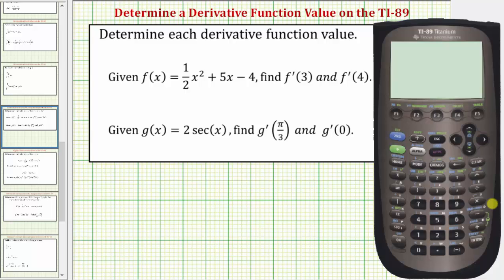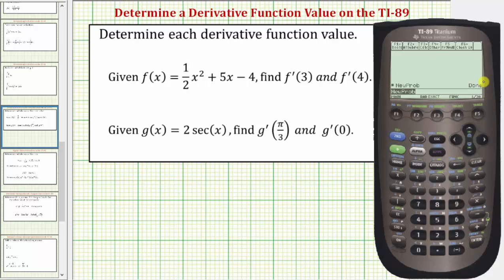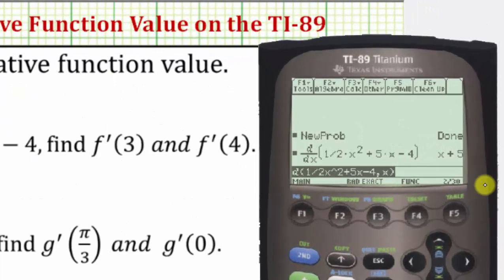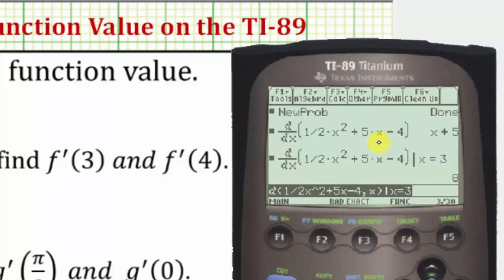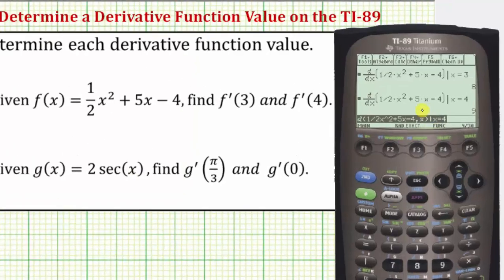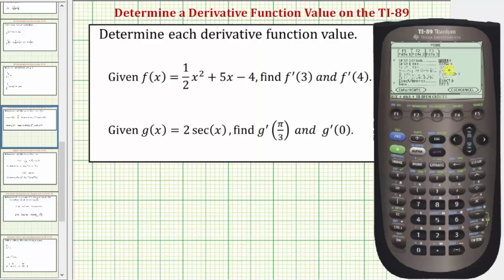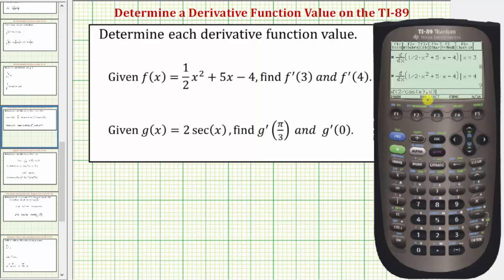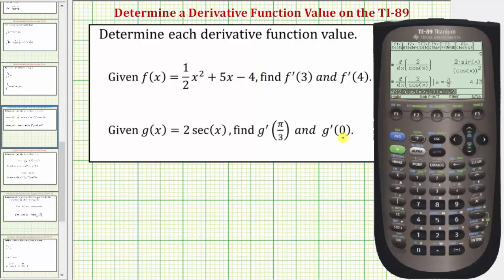Determine Derivative Function Values on the TI-89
This video helps explain how to determine derivative function values on the TI-89.